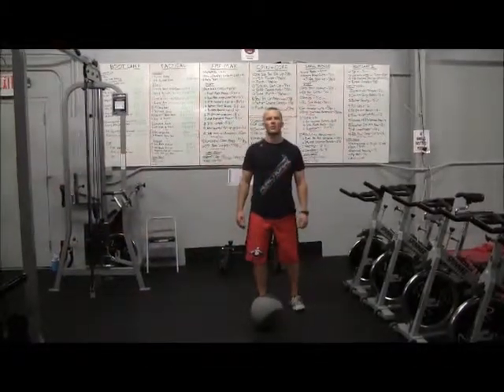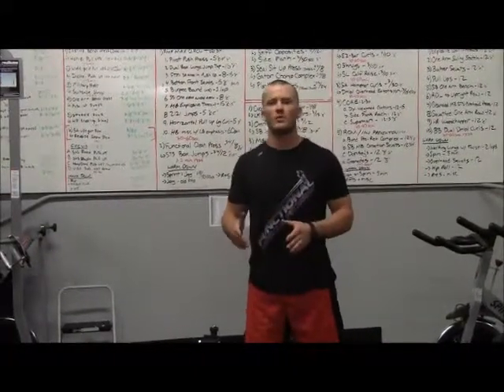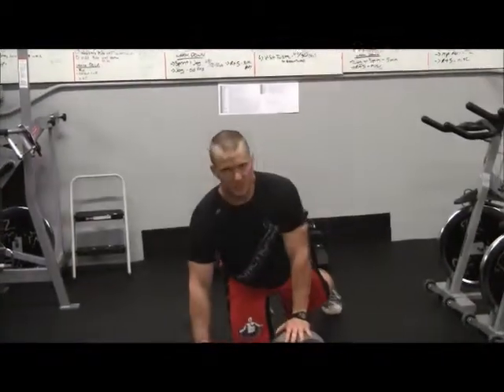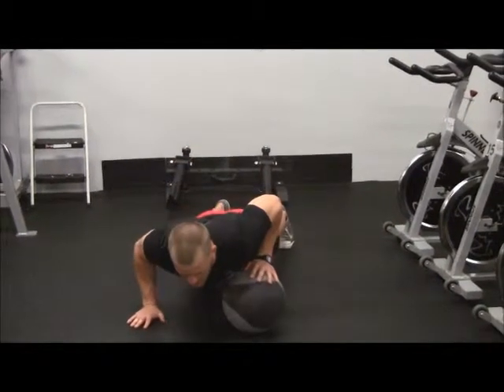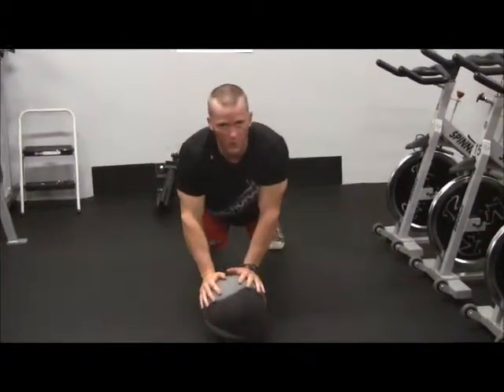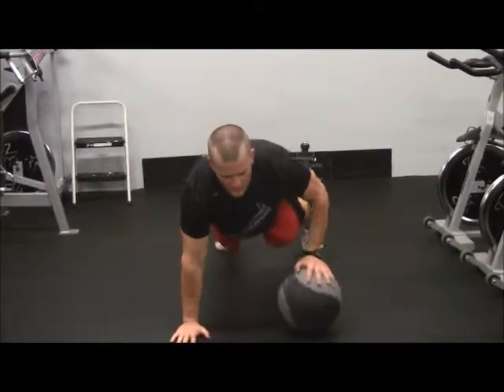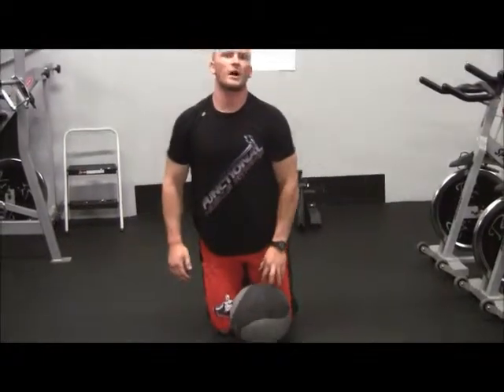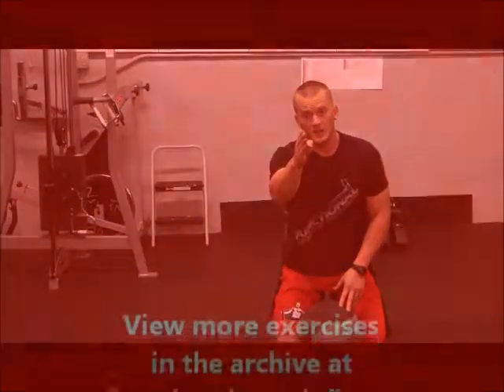Medicine Ball Walkabout - exercise of the week